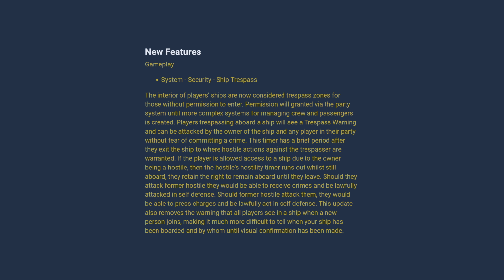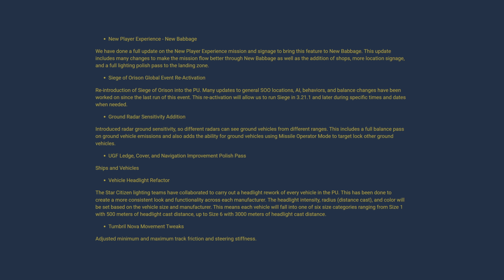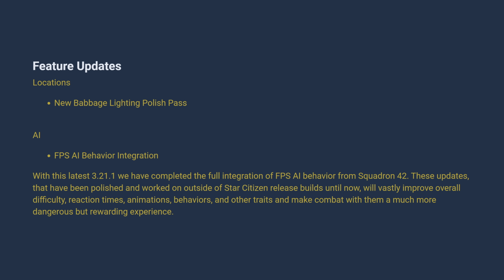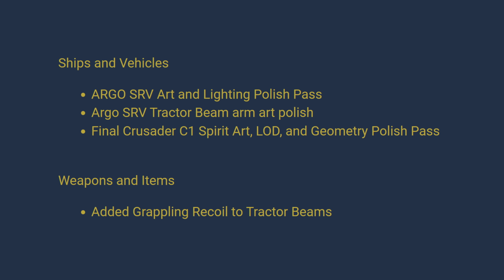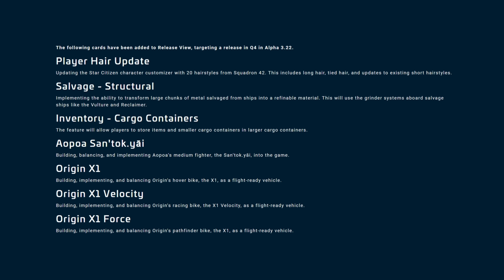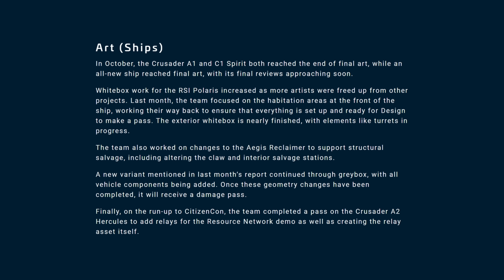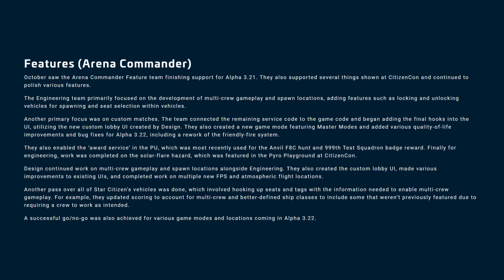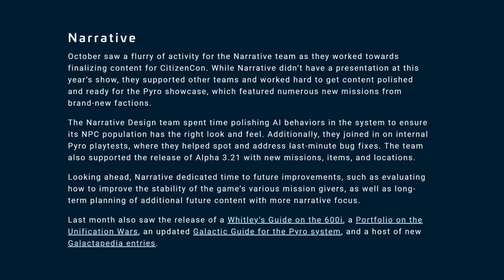Star Citizen Week in Review - They Keep on Releasing EXCITING Patches!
Links:
Weds PTU: